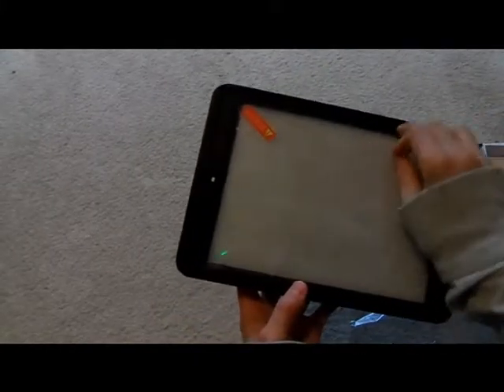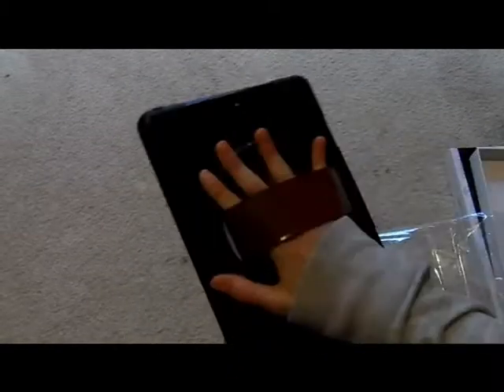NewTrent GLADIUS REVIEW/UNBOXING